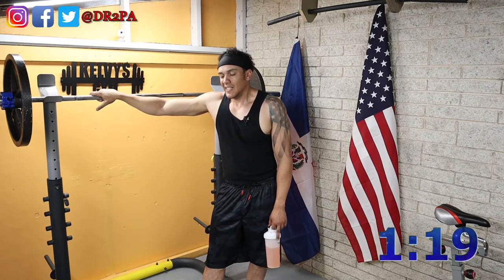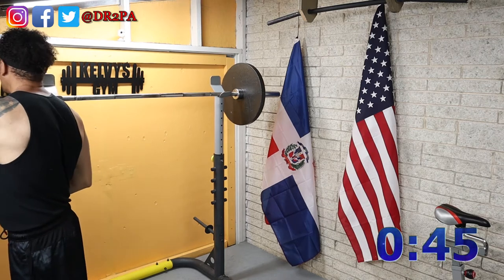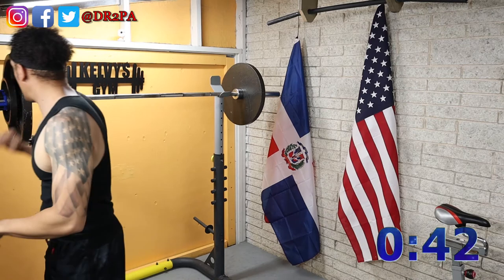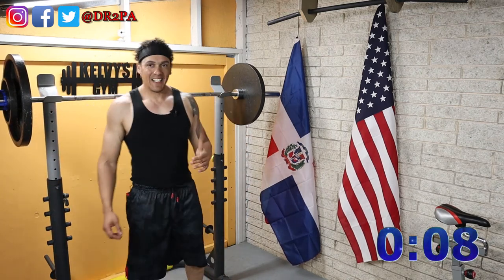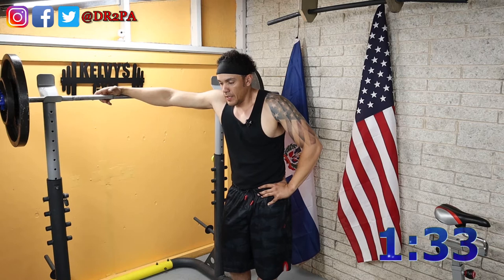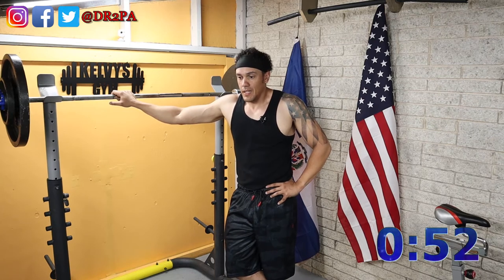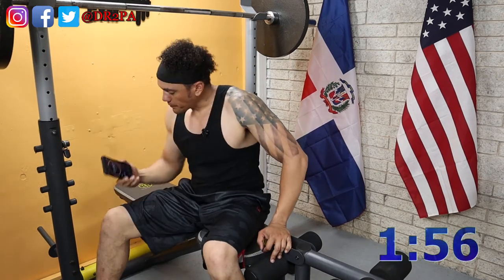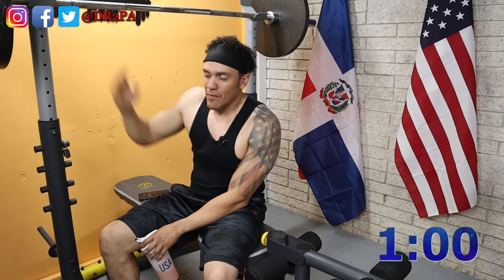Day 257 | 300 Days Fitness Challenge